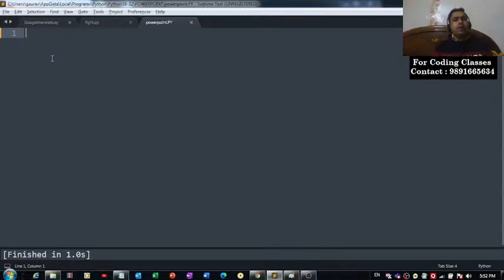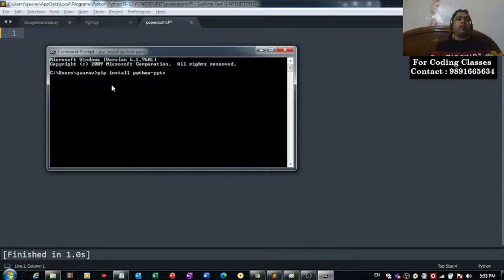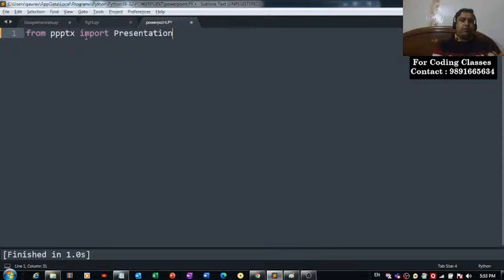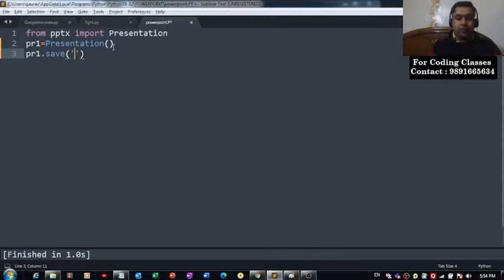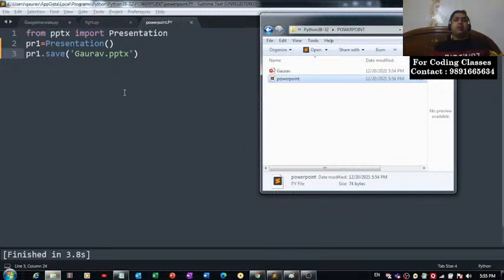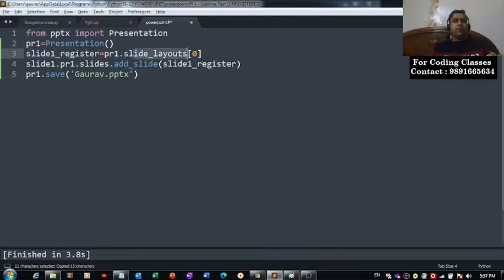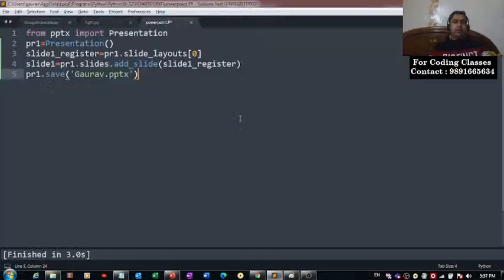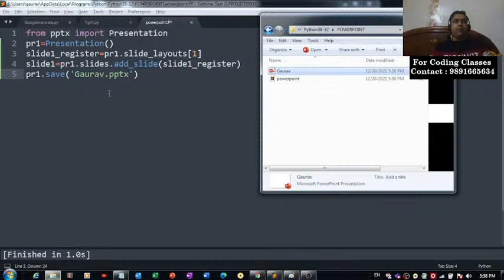Create PowerPoint Presentations With Python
In this tutorial we will learn to use pptx library of python for creating M S Powerpoint. This is going to be an extreme fun for all the python libraries lovers